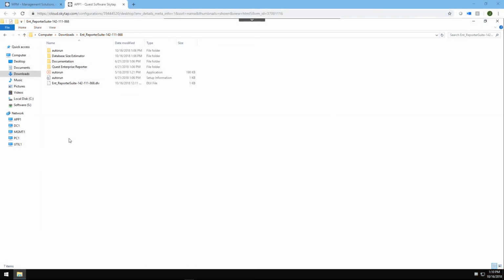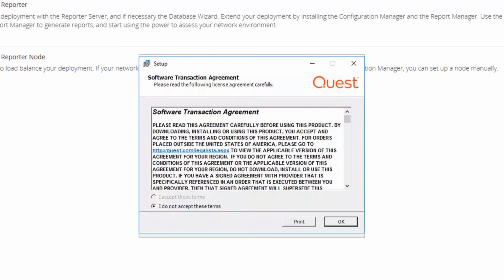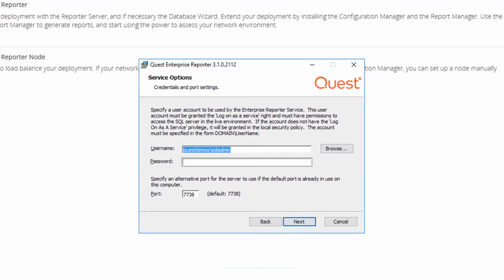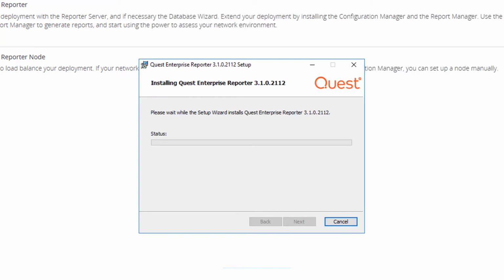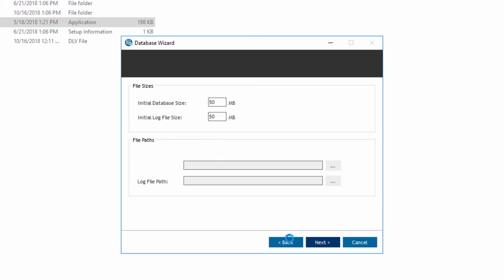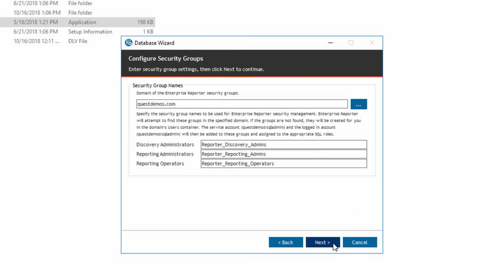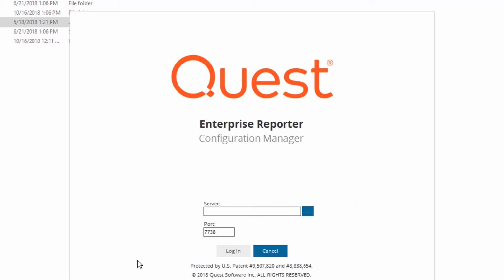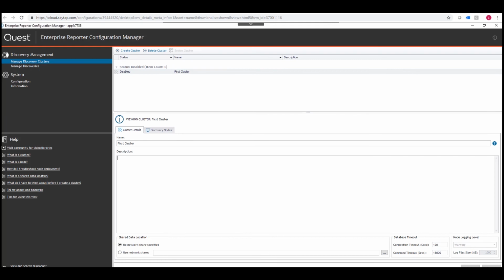Basic installation of Enterprise Reporter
See the basic installation of Enterprise Reporter.